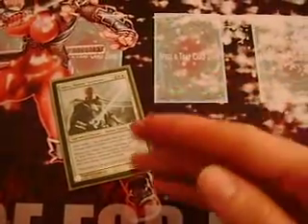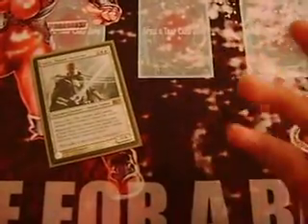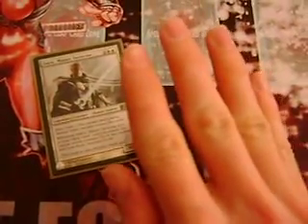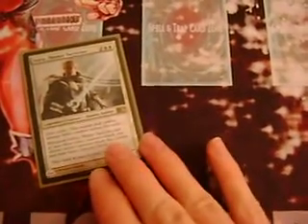Deck Project: Path to Victory (Episode 2)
Opponents:

1)  Delver (White/Blue) -- Loss
2)  Casual White/Blue Control -- Loss
3)  Infect (Mono-Green) -- Win
4)  Casual Affinity -- Win
5)  Casual White/Green Aggro -- Loss

Changes:

-1 Battleflight Eagle
-1 Faerie Invaders
-1 Courtly Provocateur
-1 Safe Passage
-1 Island

+1 Captain of the Watch
+2 Odric, Master Tactician
+1 Arctic Aven
+1 Feeling of Dread

As always, all rights rights to Magic the Gathering belong to Wizards of the Coast, not me.  I just review the cards they sell me.  ;)